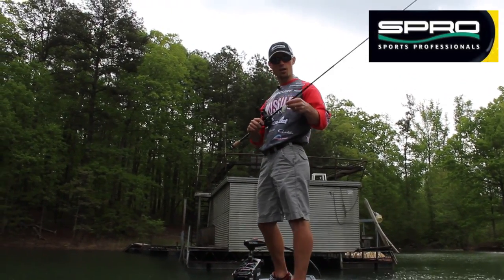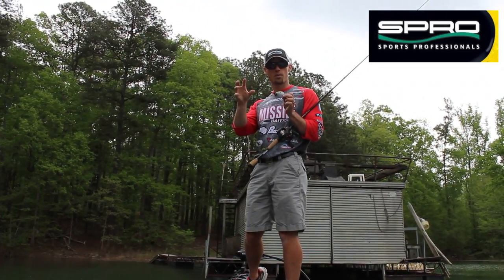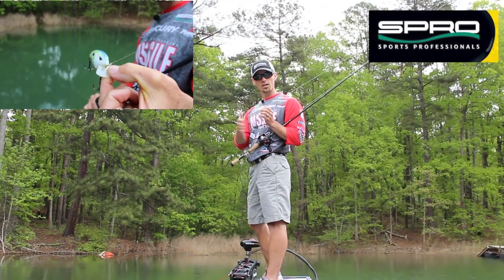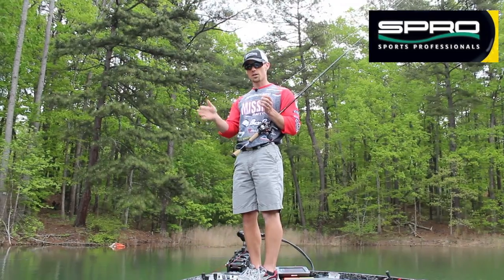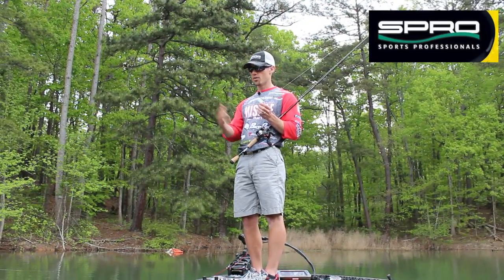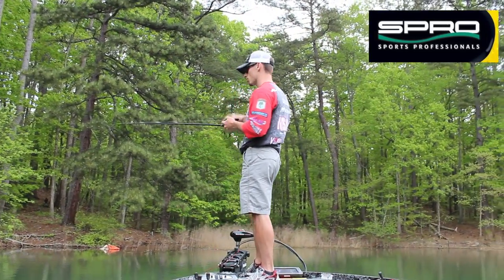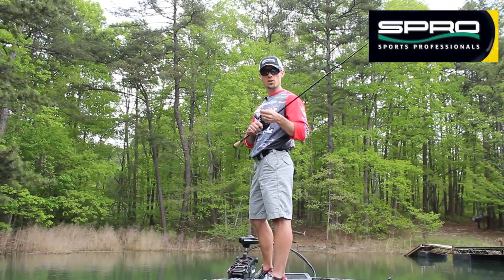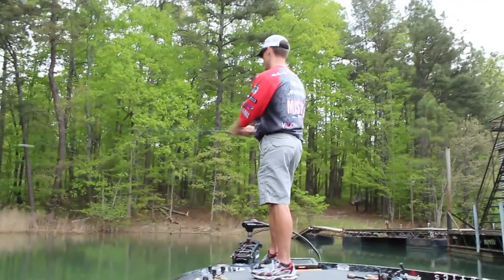Crews on the Baby Fat John